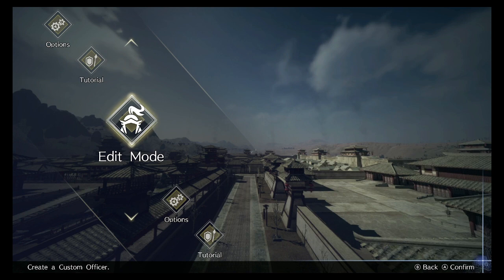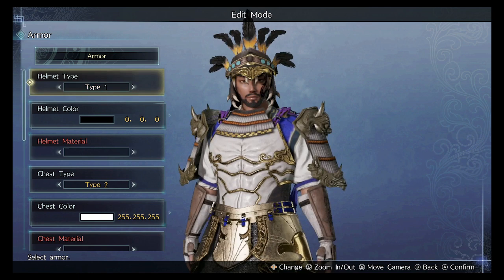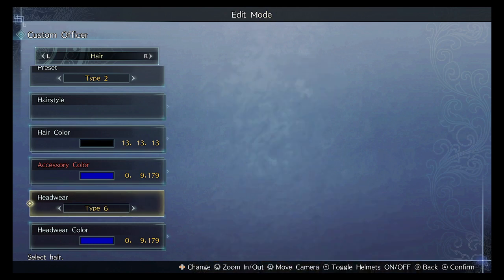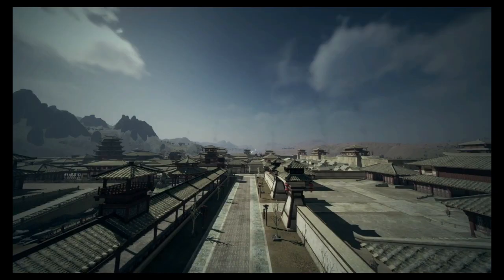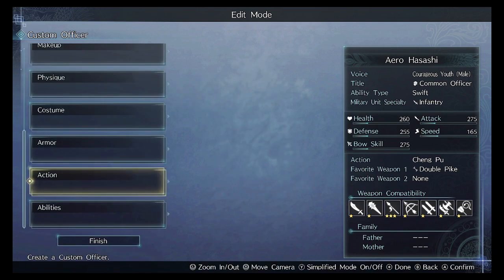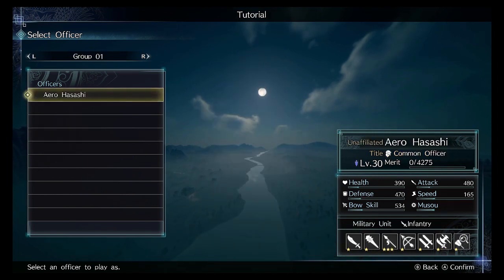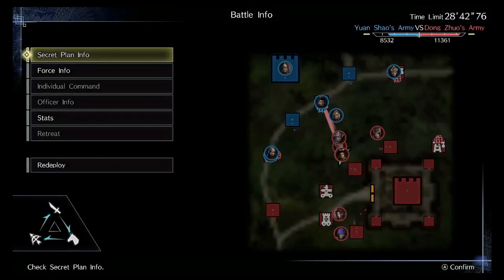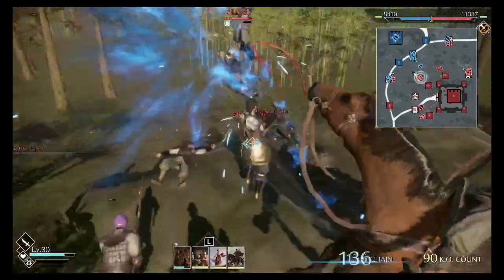My first impressions of the Dynasty Warriors 9 Empires demo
Let me know what you guys think of the game if you played it or based off of what you saw!